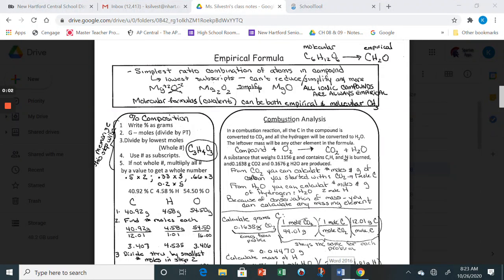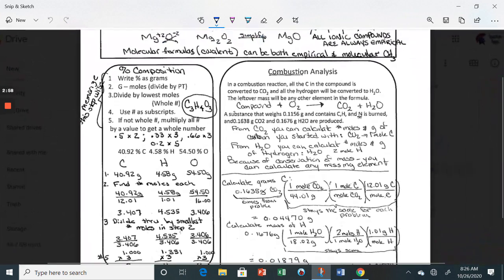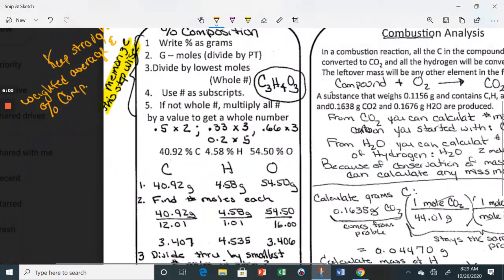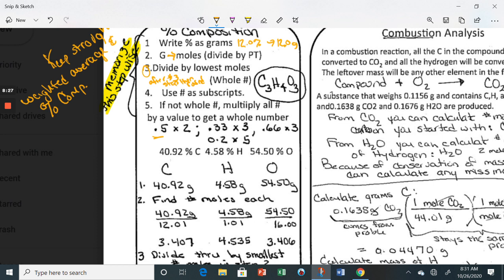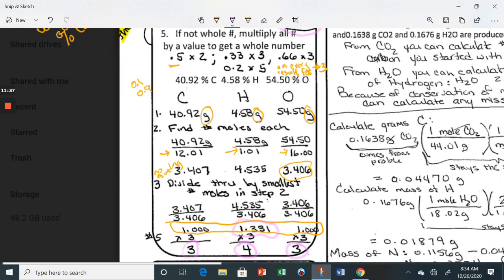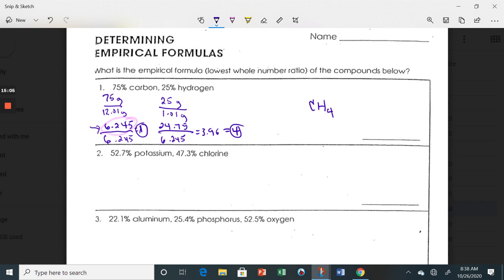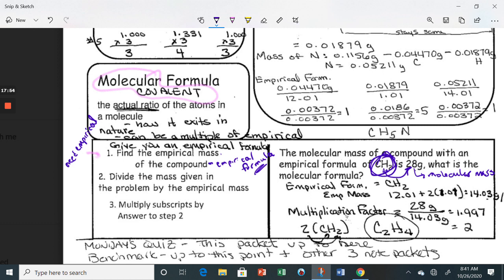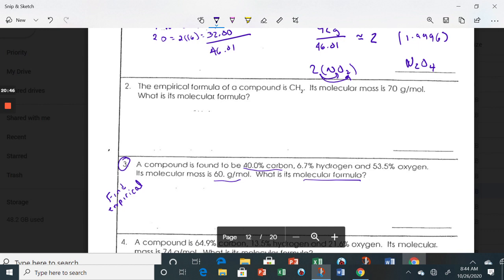Emprical and molecular form calculations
Using % composition calculate empirical and then molecular formulas